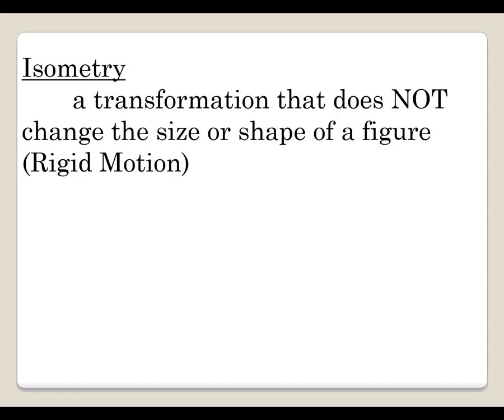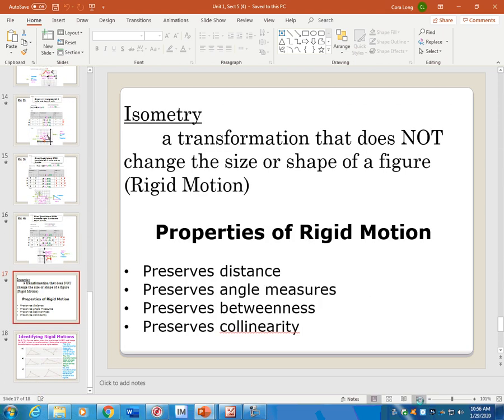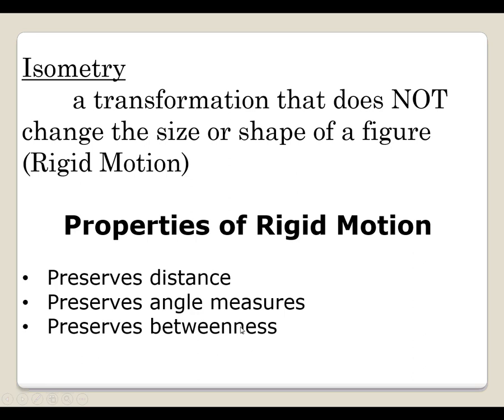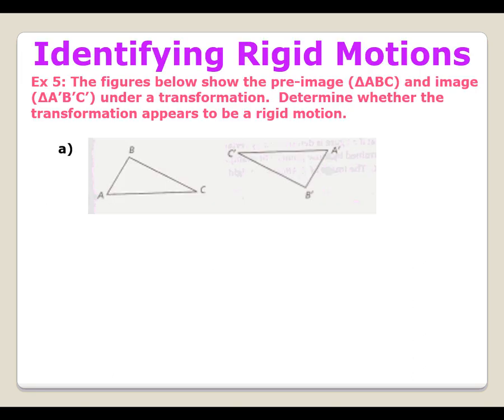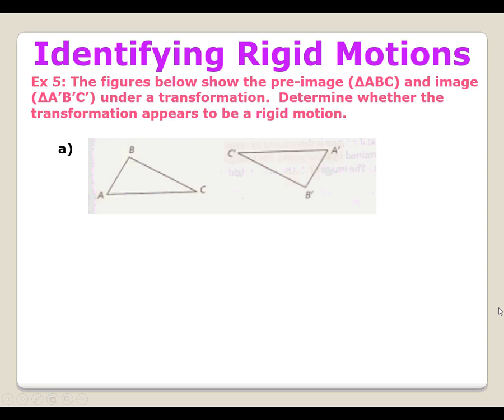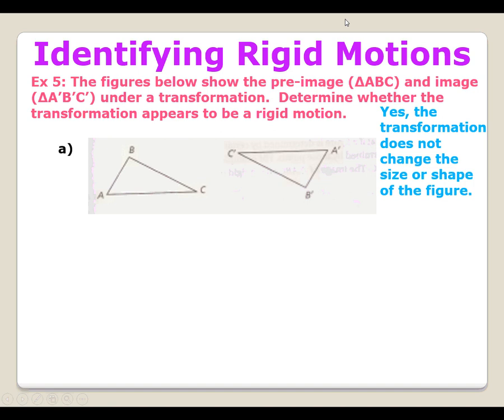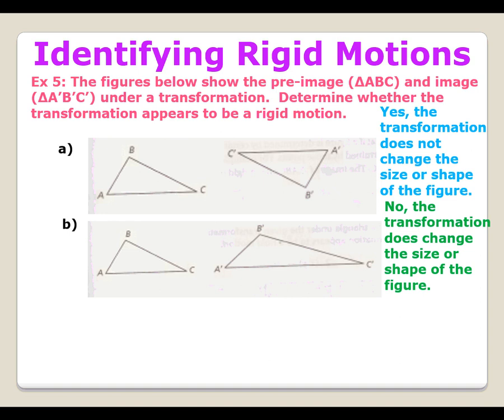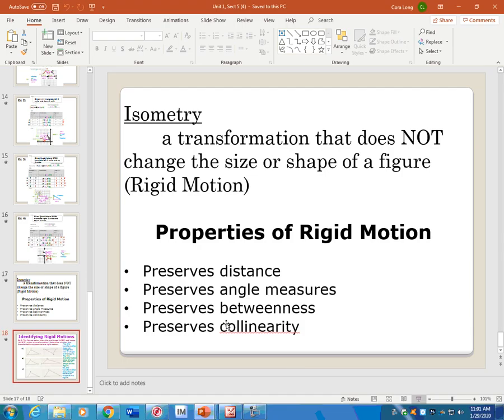Ex 5 Translations Optional